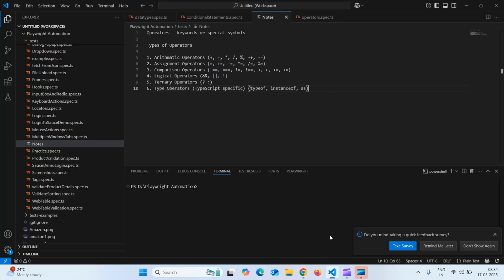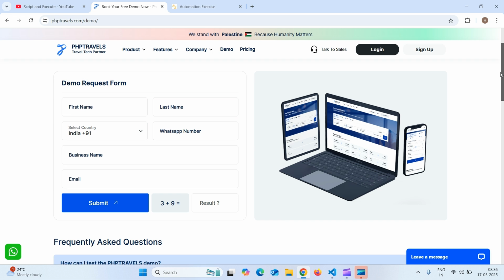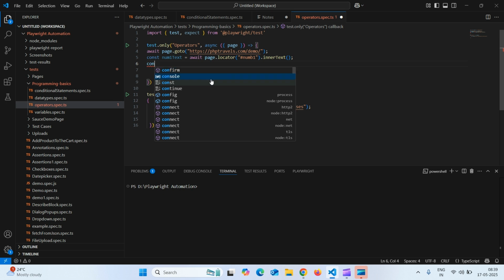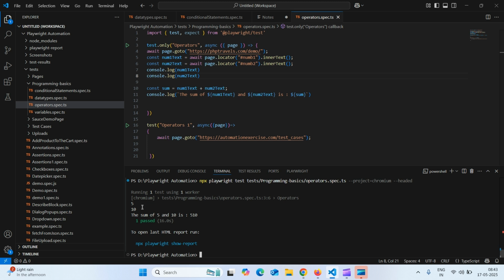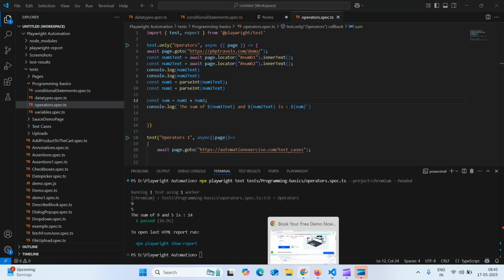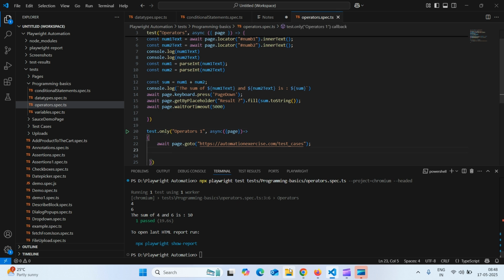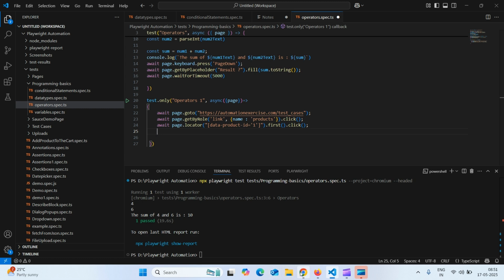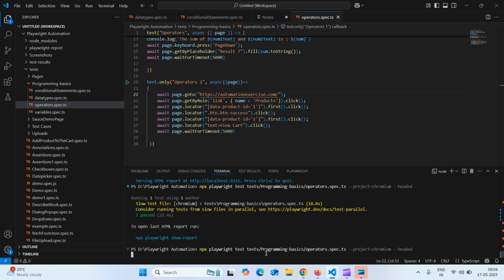How to use Operators in Playwright | Arithmatic Operators | part 1 | Beginners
In this video, I’m demonstrating Arithmetic Operators using two real-time applications to make learning practical and easy.

👉 As part of this demo, you’ll also learn:

How to convert strings to numbers using parseInt()

How to convert numbers to strings using toString()

How to use Regular Expressions (RegEx) to clean unwanted characters like currency symbols from price strings

How to perform price validation by calculating and comparing expected vs actual values

📌 Whether you're a beginner or brushing up your Playwright/JavaScript skills, this video will give you a solid understanding of using arithmetic in real-world test automation scenarios.